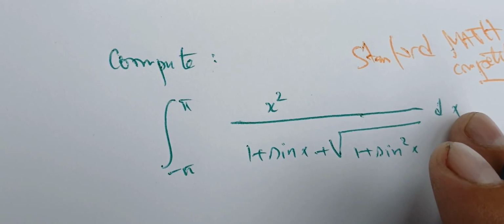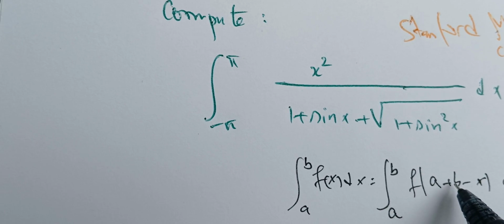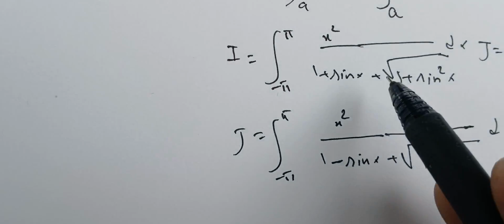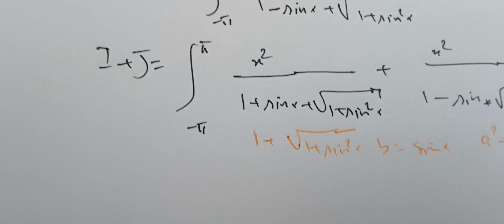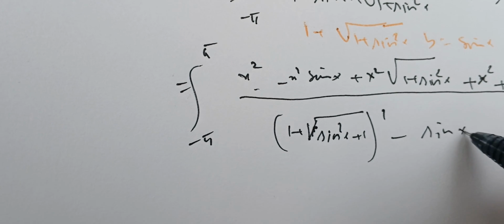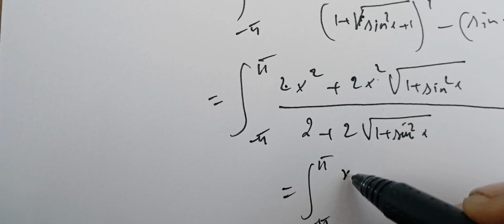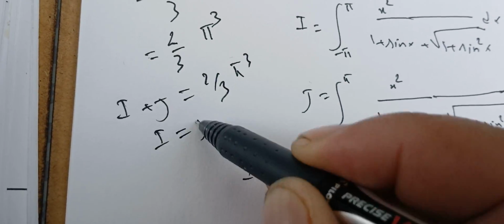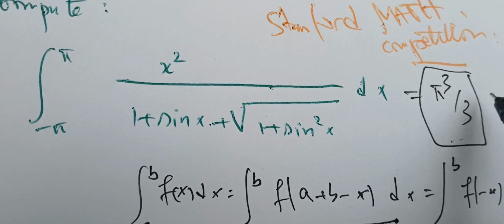Integral of x^2/(1+sin(x)+sqrt(1+sin^2(x)) between -pi and pi.Stanford Math Competition.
f(x)=(x-1)^4*(x-2)^3*(x-3)^2.Find f'''(1)+f''(2)+f'(3). Stanford Math competition Tiebreakers

Ap calculus Review. limit of x3^x/(3^x-1) as x goes to 0.

We can review the following concept limits and continuity, And we're going to introduce some calculus concept. I'm gonna Define the limit using the limit notation and we're gonna estimate limits using graphs, and after that, you can use tables. We can also use a deeperic properties of limits and the way, how to find algebraic limit by using manipulation. And after that you can use the squeeze theorem. We can Define continuity at a point And continue with the over an interval And we can also remove discontinuity with this or discontinuity . we can connect infinite limits and vertical, asymptote and limit at Infinity and horizontal asymptot And we can work with the intermediate value theorem. We're going to see what it means. And after that, we're gonna see the differentiation and the basic derivative rules and we can define the average and instantaneous rate of change. At a point, We can define the derivative of function and use the derivative notation. We're going to use the power rule And constant, the sum, and the difference and the constant multiple. We're also going to see the difference or the derivative of the cosine of x, sine of x, the exponential, and the natural log of X, we can see the product rule and the quotient row and we can find the tangent decoder engine secant or the cosecant function. We're gonna see also when you dealing with differentiation, we're gonna see the composite the implicit and the inverse function and that gives us the chain rule, which we can use in some implicit differentiation. And we can also differentiate the inverse functions. We can differentiate the inverse trigonometric functions and after that we can use some applications. Okay, so this is IP calculus review. This is AP calculus review. We gonna do a lot of reviews concerning limits, derivatives and change. Be careful. We're gonna do a lot of problems that will help you prepare to get a five score. Ap Calculus review basic concepts. How to get a high score . prepare for ap calculus and statistics.